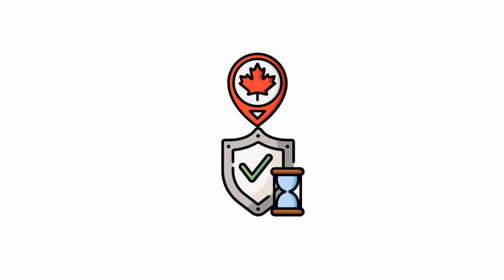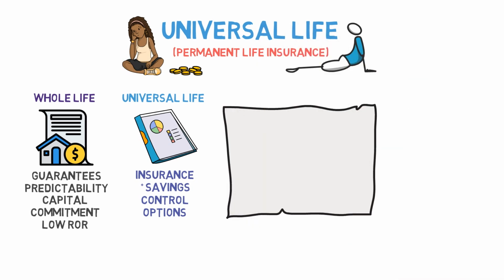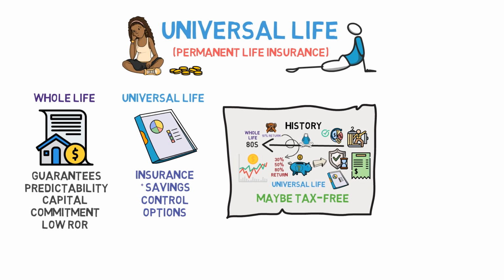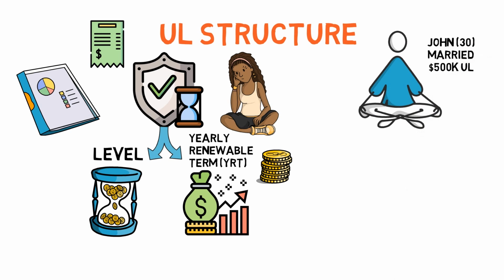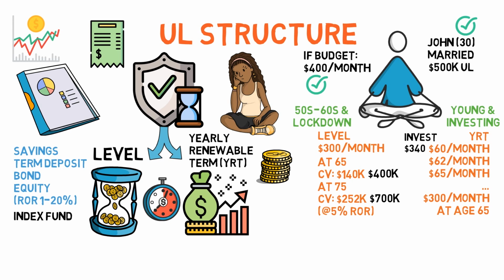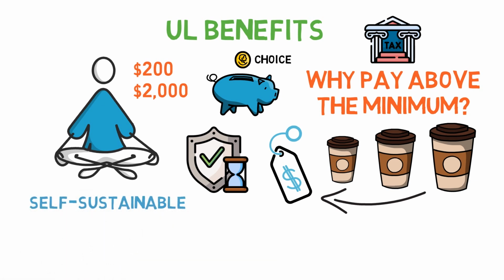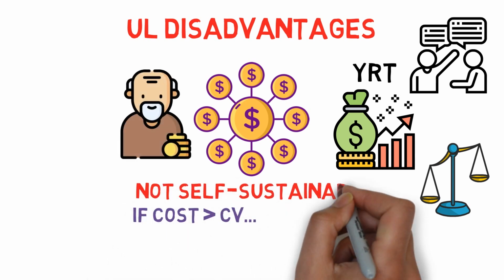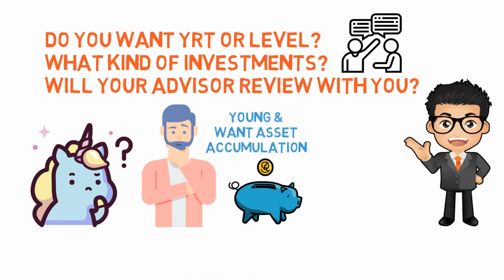What Is Universal Life Insurance? Universal Life Insurance Canada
■  💰Insurance As An Asset?

Hey, if you are looking for a life insurance policy, maybe you were introduced to either term insurance or whole life insurance. However, maybe you want something on the permanent side but you are on a budget.

you might wonder, is there anything in the middle?
Something that gives you the protection of permanent insurance but is more cost-effective and flexible compare to whole life insurance?

And the answer is Yes, there is!
There is another option called universal life insurance.

In today’s video, I want to talk about what is universal life insurance in Canada, who is it for? And more importantly what is the proper way to set up the plan. so you’ll have a better idea if universal life insurance is right for you.

In Canada, when you are getting life insurance there are essentially two options. You can get a term that expires at a certain age, or you can get a permanent option.

The downside to any term life insurance is that they expire, usually at age 80 to 85 depends on the insurance provider.

That means you might get a nice lump sum of money if you do pass away before 85 - but what happens when you die?

There are a lot of fees, expenses, and more importantly taxes after death
And if your life insurance expires before you die then you have no guarantee that your costs are covered.

So in a sense, term life insurance is a temporary solution to a permanent problem. That’s why I want to tell you more about permanent life insurance.

When it comes to permanent life insurance, there are, once again, two options - whole life insurance and universal life insurance.

What is universal life insurance?

Universal life insurance is a form of permanent insurance that is ideal for people who want flexibility. It’s also ideal for young people who are a bit tight on budget but still want insurance.

In a nutshell, whole life insurance is like a piece of a property in the insurance world. It has more guarantees and you can predict the growth. However, it requires more capital and commitment. And the rate of return is relatively low as it depends on the company’s dividend scale.

Whereas universal life insurance is like investments in the insurance world.
That’s because you don’t just have the insurance, you also have a savings component. Therefore, it’s like a middle ground between insurance and investments.

You can control how much you want to put into the plan, and you have the options to not put it at all which I will explain it later.

🗣 Feeling stressed regards to your current finance?
Learn 5 EFFECTIVE ways to Boost your Financial Immune System

Is Your Saving On track with your financial goal?

In the past 10 years, Thomas C Chan been focus on helping Canadians to develop for their financial success, with advice about investments and insurance, such as life insurance, critical illness insurance, and disability insurance.

Whether you want to know more about tax saving, retirement planning, or financial growth, Thomas can bring clarity on your retirement, wealth, and insurance. He understands the life stages and challenges that people are going through.

In Canada, you have many options for savings and investment vehicles, such as the RRSP and TFSA. To figure out how to take advantage of your options, Thomas can help you figure out what best suits YOUR financial needs. If you are interested in learning about how money works, and how to work with money, check out his videos!